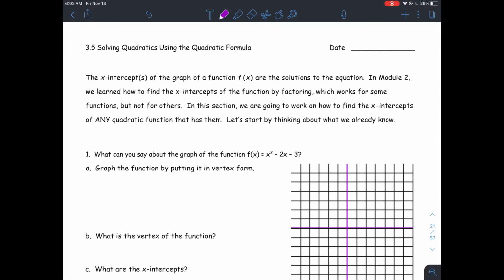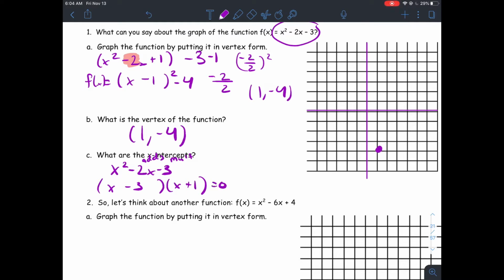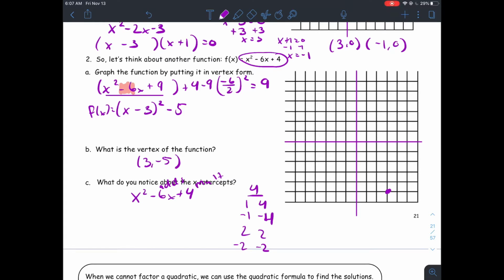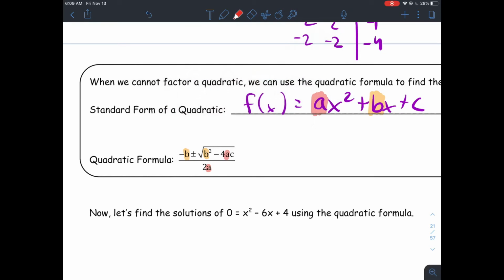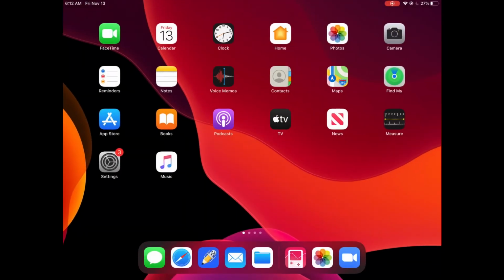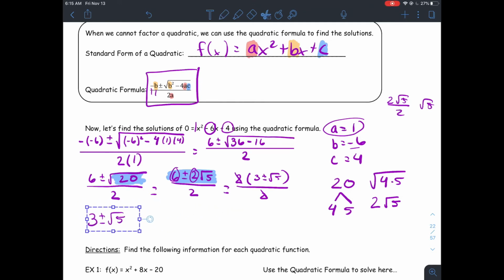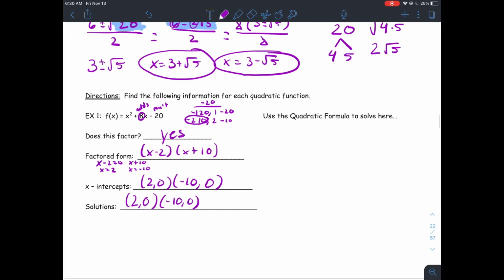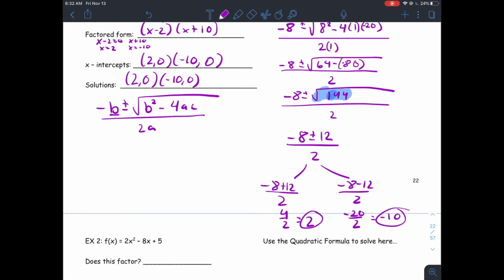Math 2 3.5